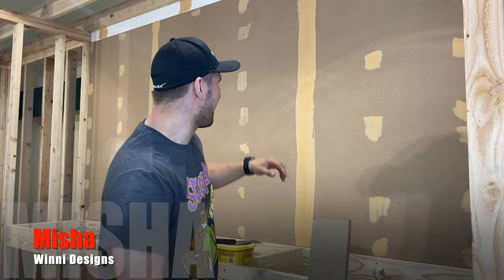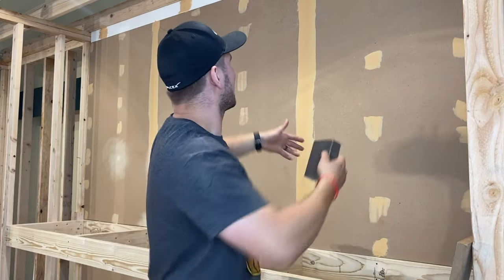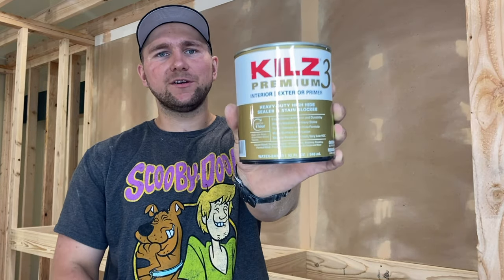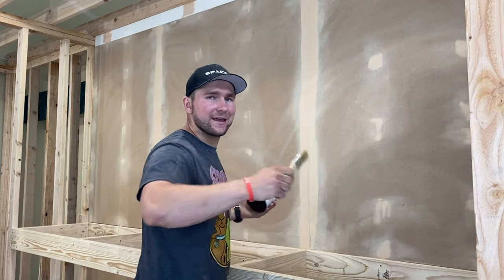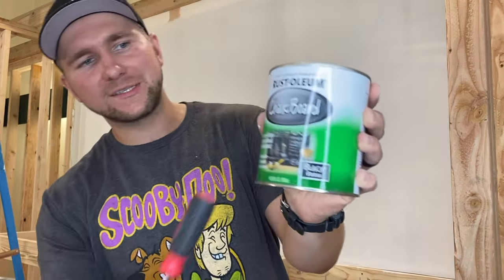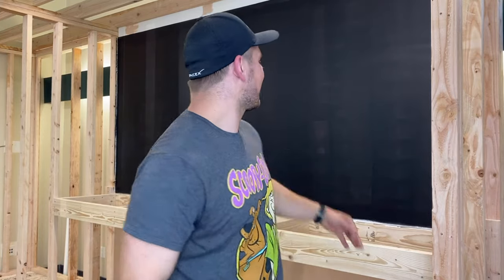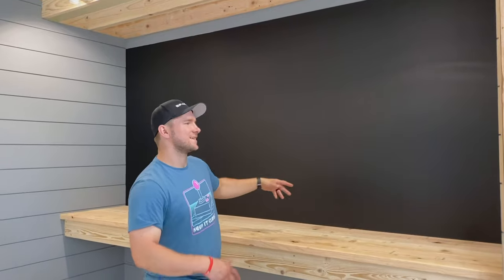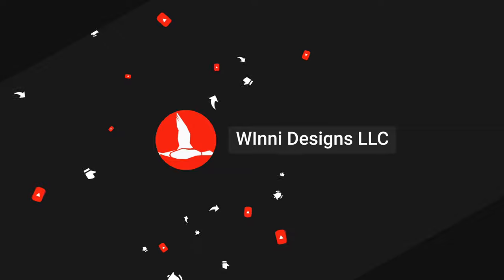Chalkboard Paint. How to Apply Rust-Oleum Chalkboard Paint. DIY chalkboard wall.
In this video we are making a chalkboard paint wall in out winni studio. On this chalkboard wall paint we will do many tutorials! Our goal is to make construction more fun. diy chalkboard wall is a great place to start. transform any room into a fun space.